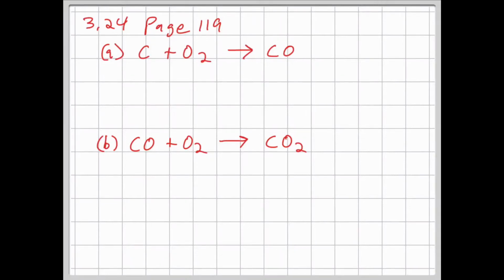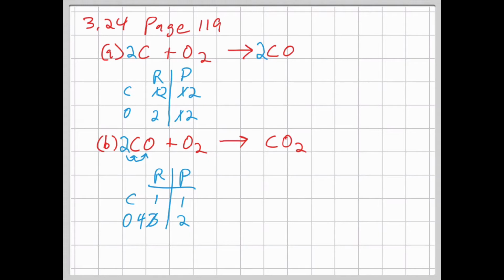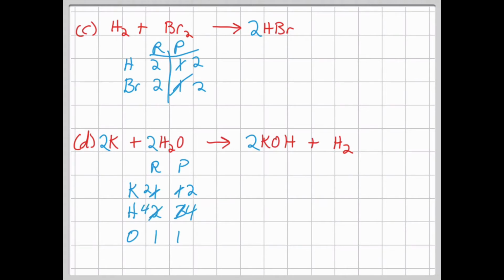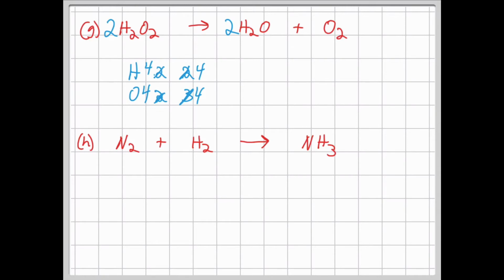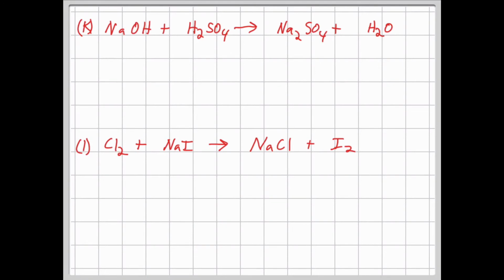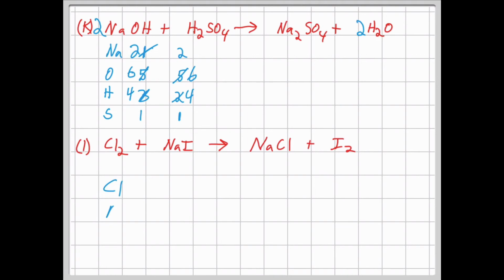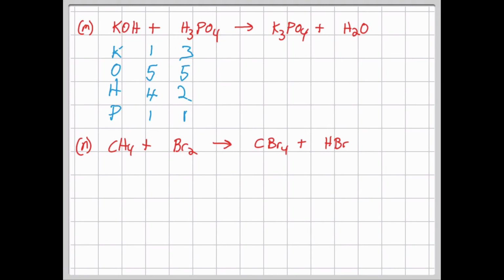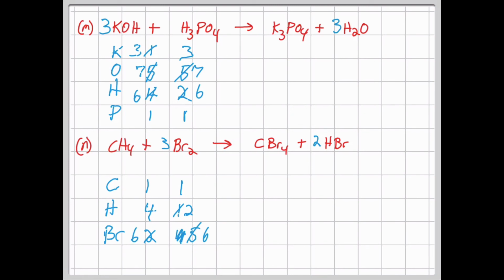Burdge Chemistry - Problem 3.24 - Balancing Equations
This is problem 3.24 worked out and explained from the Burdge Chemistry Textbook.